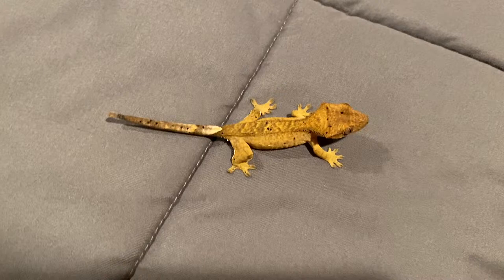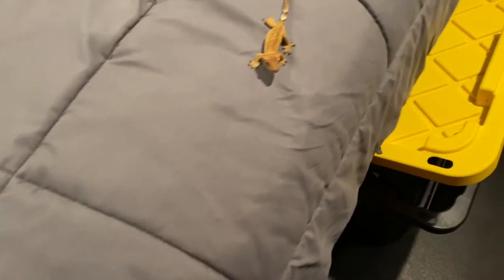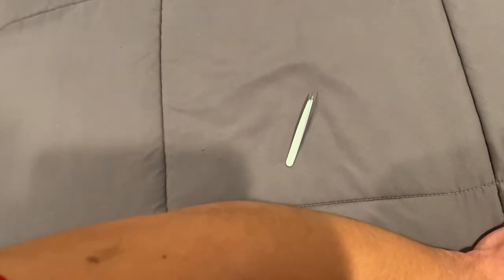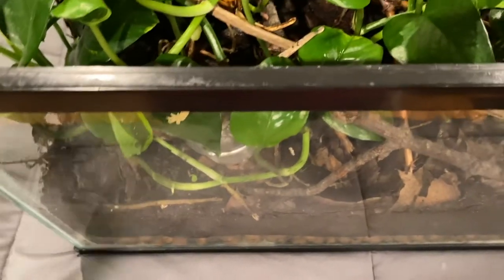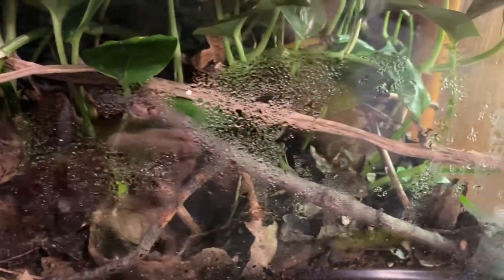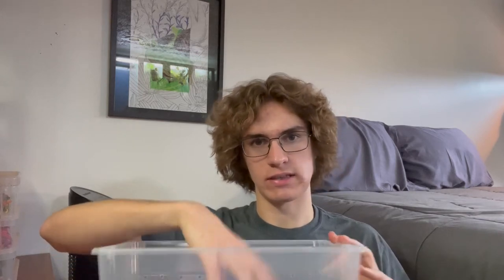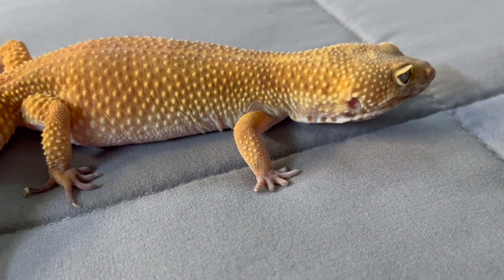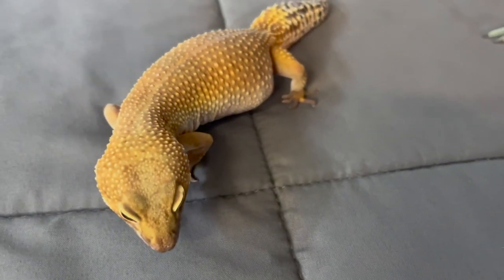How To Remove Stuck Shed On Leopard Geckos and Crested Geckos | DIY Reptiles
Finnick had some stuck shed a while back, and it turned out alright. Beth did not do so well with it, so these are those stories and how to prevent such things from happening.